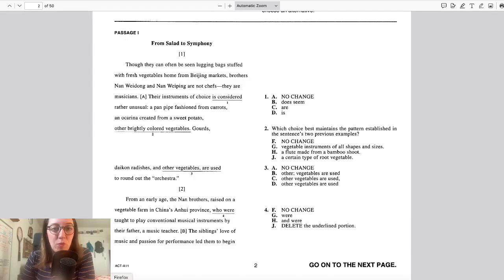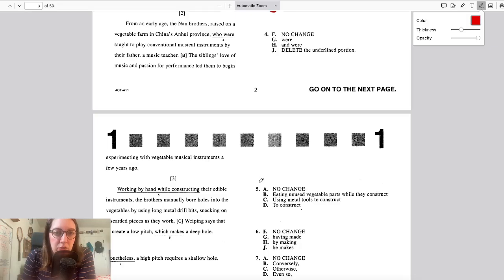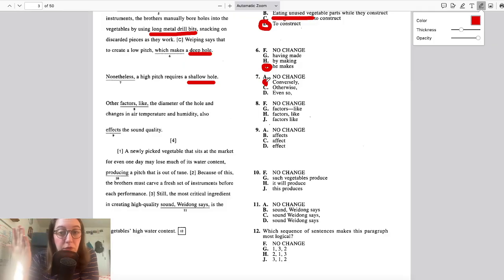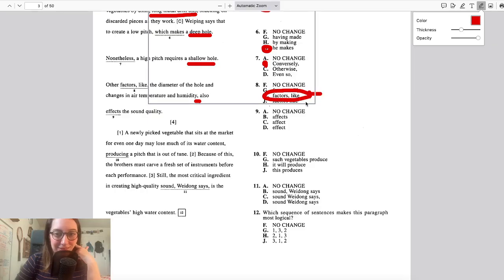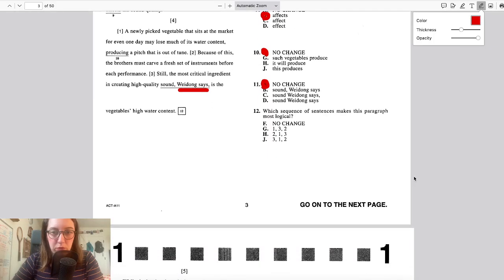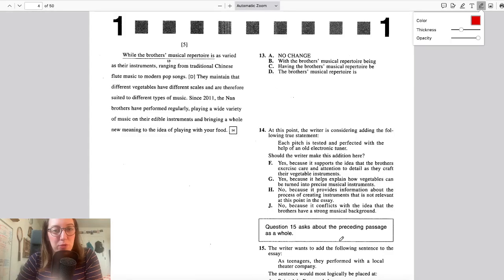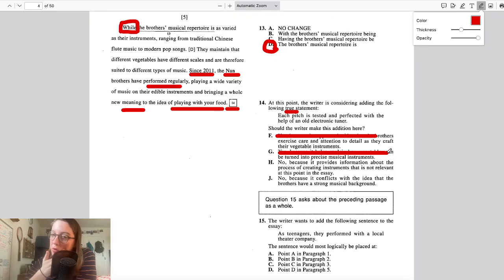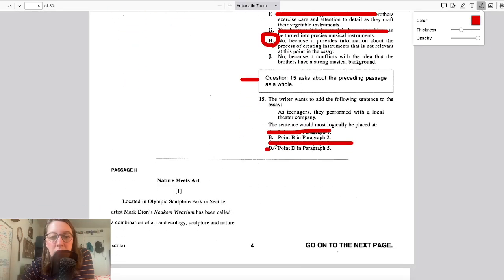Study With Me: ACT Practice Test - June 2018 [Part 1]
we're working through the ACT this time!